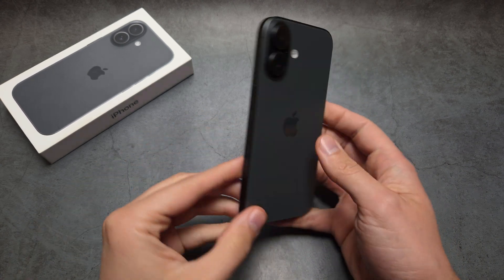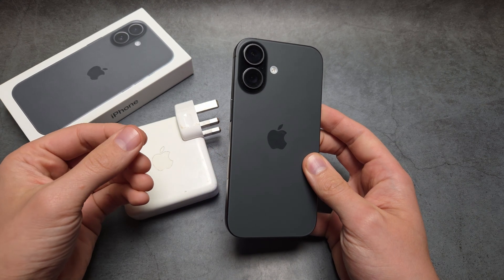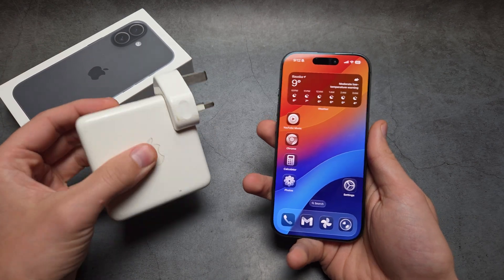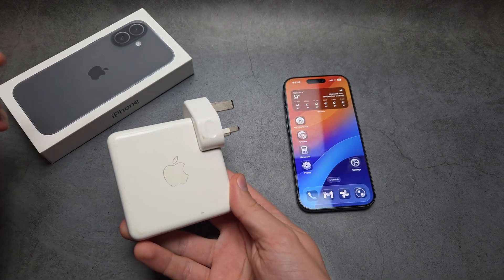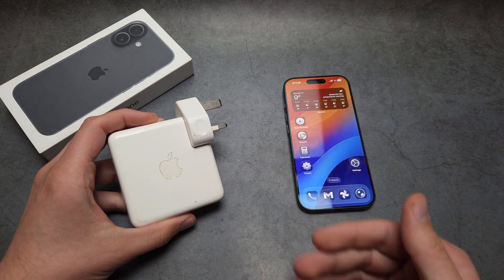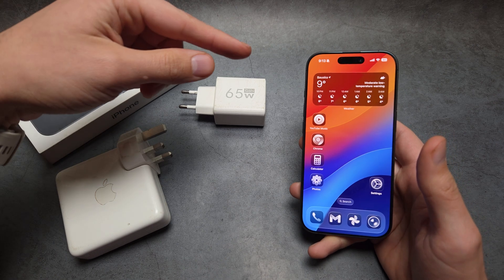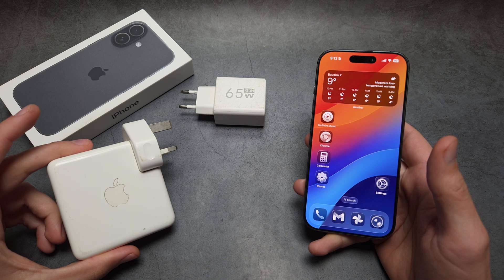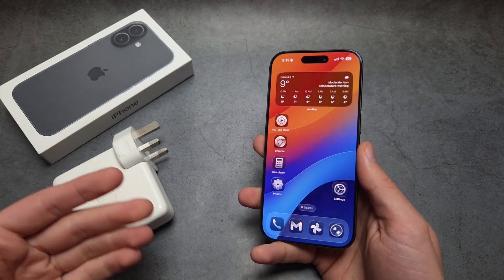Can you Charge iPhone 17 / 17 Pro from MacBook Charger?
Using MacBook Charger with iPhone 17 and iPhone 17 Pro Max